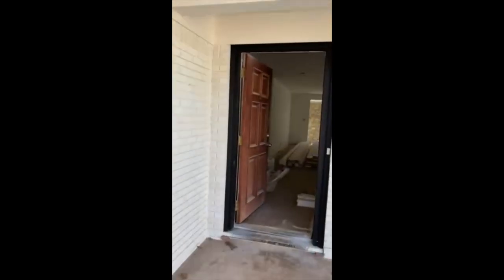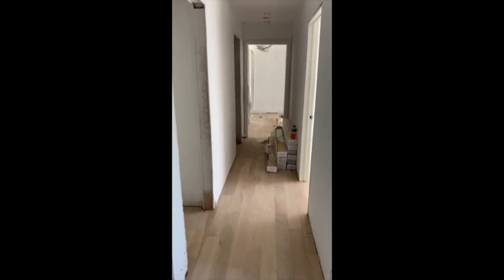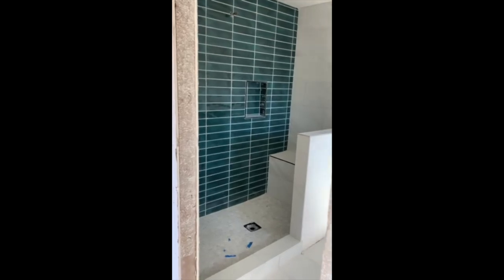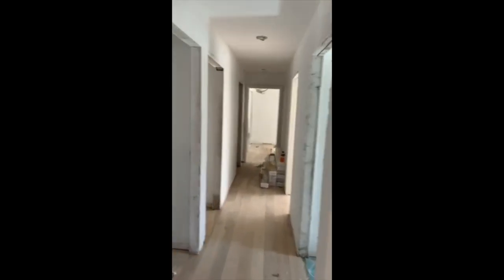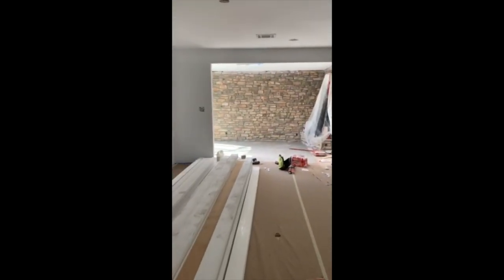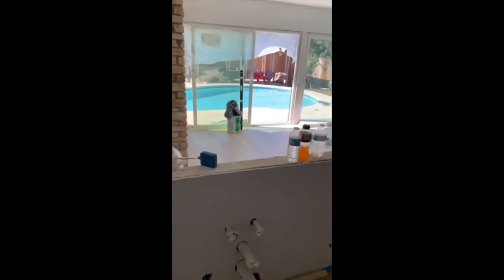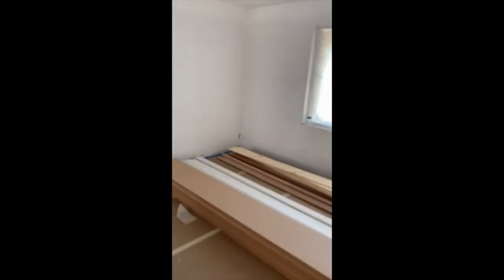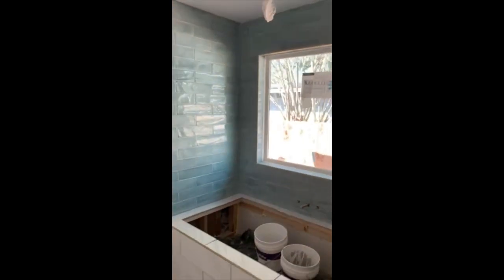Floors are in! 4604 Frontier TRL Home For Sale in Austin, TX in Western Trails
Kristie and Susan are full-time Residential REALTORs® powered by Keller Williams Realty in Austin, Texas.  We are a proud mom and grandmom with kids in high school.  Included in the mix is a Beagle, two guinea pigs and an axolotl (what is that?).  Kristie speaks a smattering of Japanese.  Both Kristie and Susan love to dance. We enjoy helping families and look forward to helping you!

We are so grateful that you are watching our videos!

The Best of Austin Living Team License 672199
Keller Williams Realty License 492214